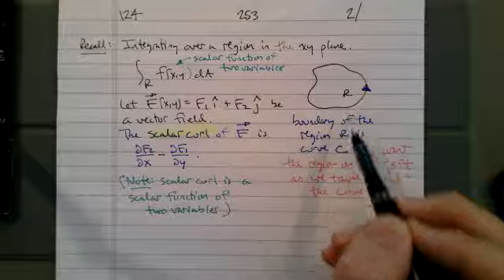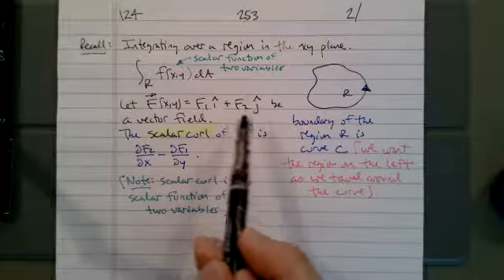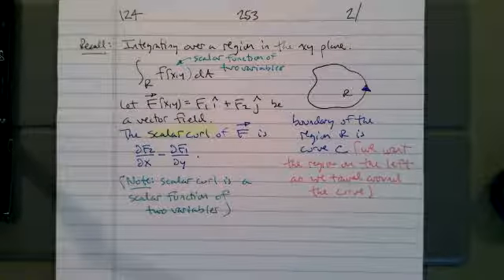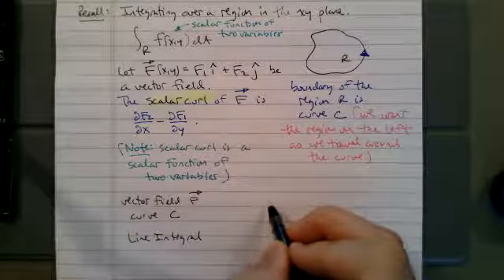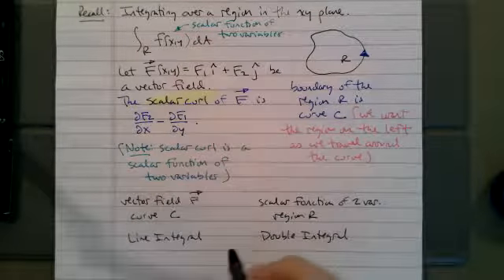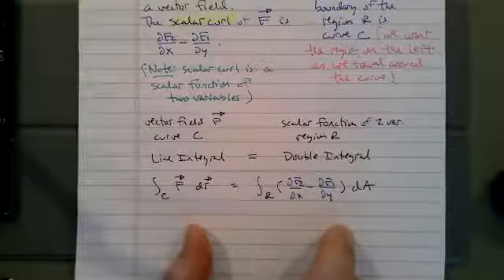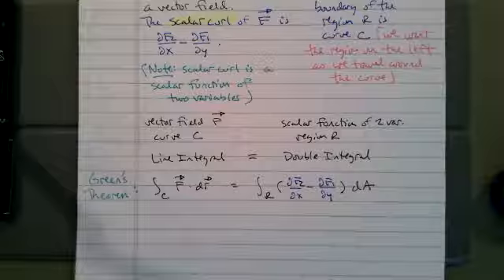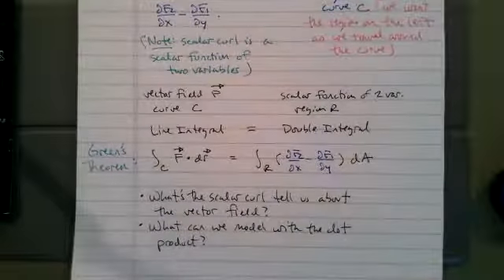2020 Fall MATH 253 Notes 124.2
In this video... Green's Theorem!